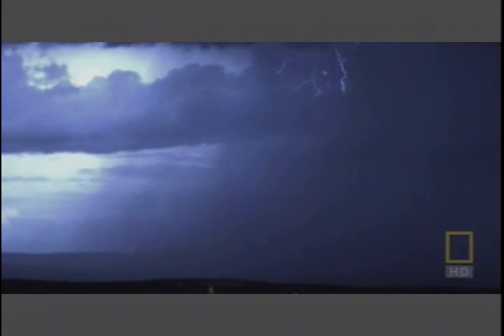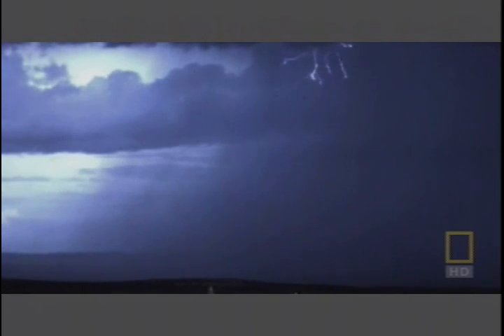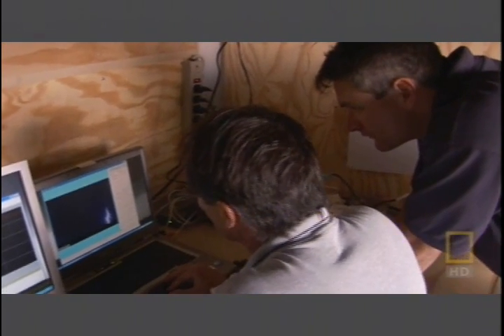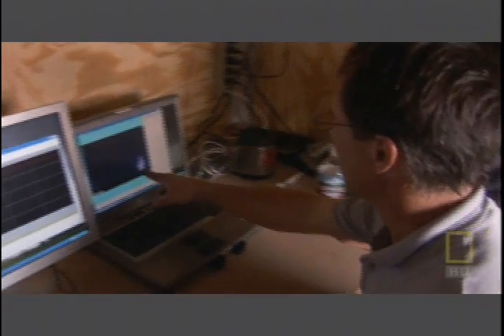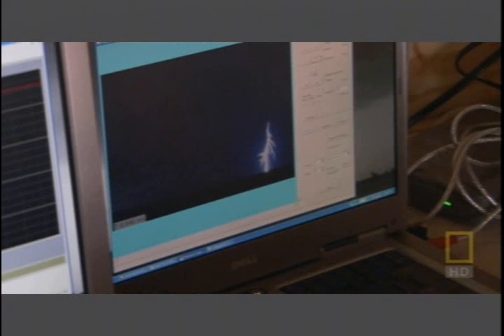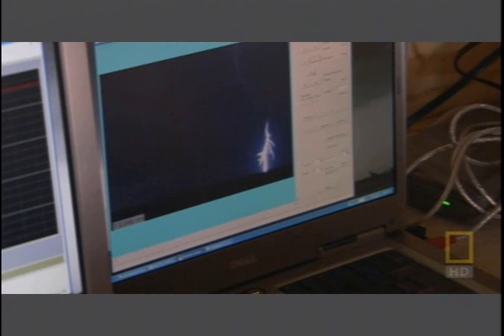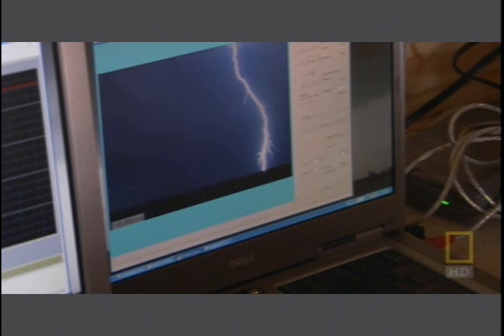PHY NYB Lightning bolt on high speed camera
Lightning bolt analyzed frame by frame with high speed camera